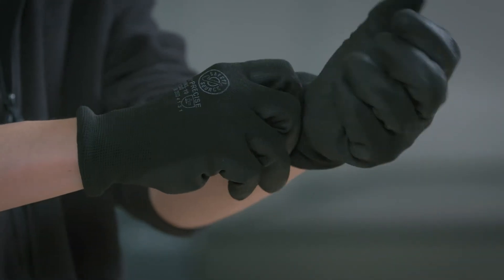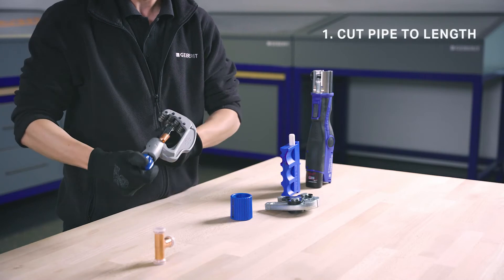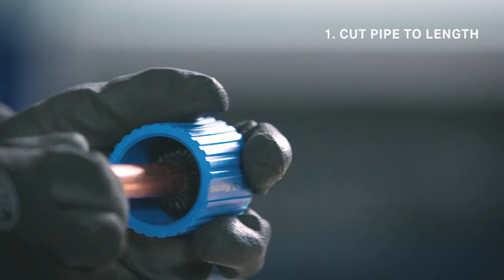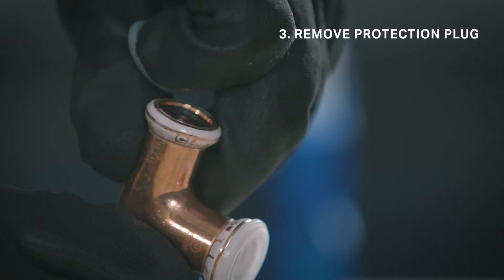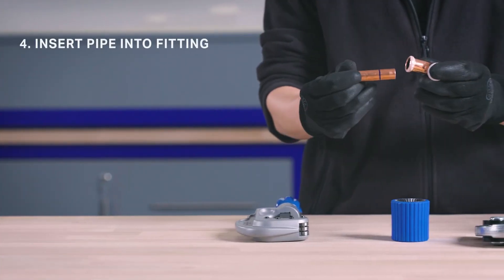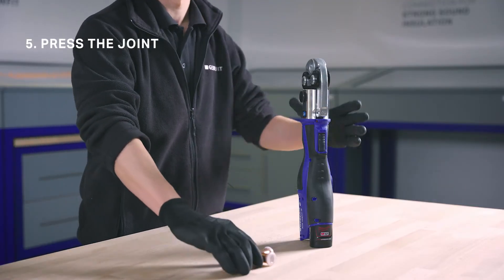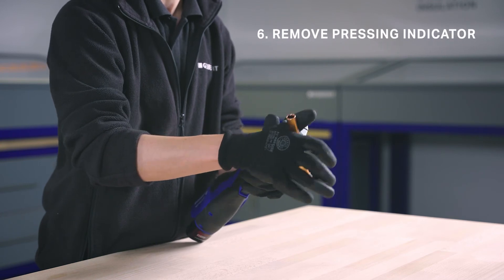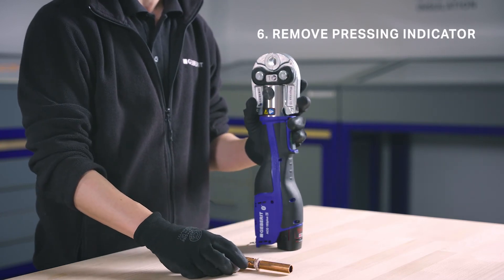Geberit Supply Systems Six Stages of Pressing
Geberit Mapress pipes, fittings and tools are available online at PIPEKIT.
We stock Copper, Stainless Steel and Carbon Steel pipes and fittings in a range of sizes for a number of applications.
The pressing technology ensures installations can be carried out reliably and quickly without complex soldering and welding.